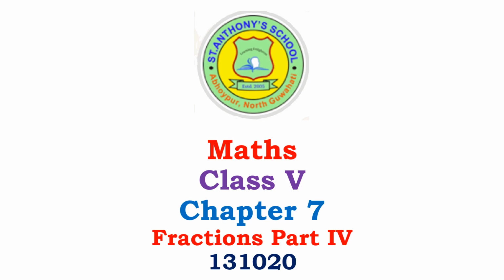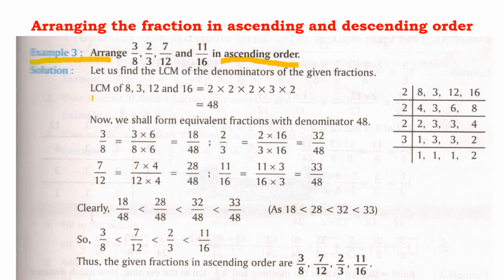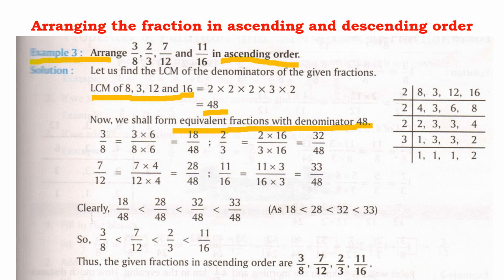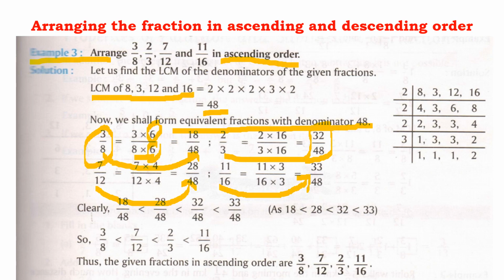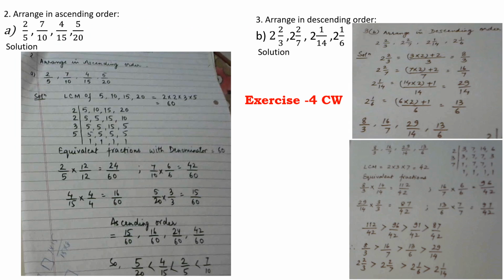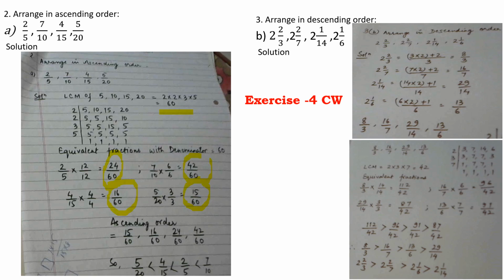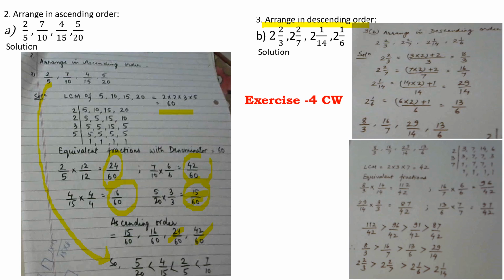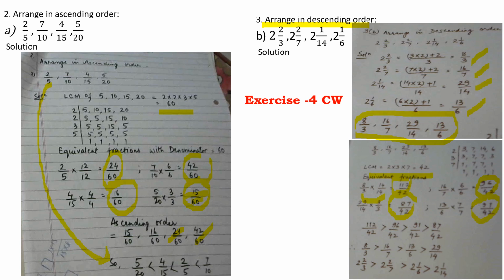Maths Class V Chapter 7 Part IV 131020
Chapter VII